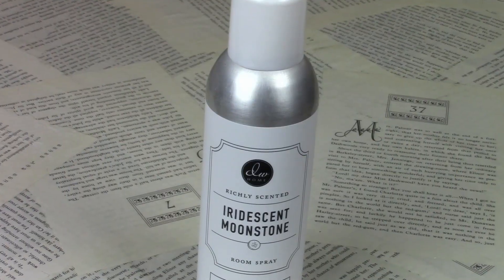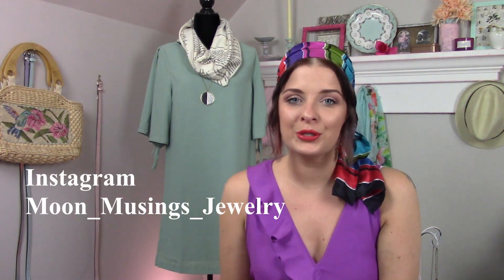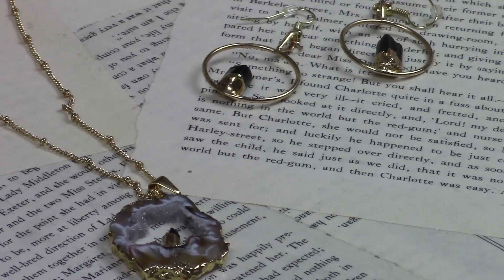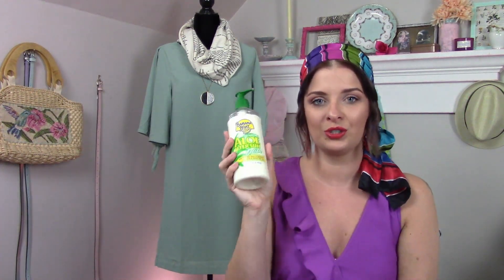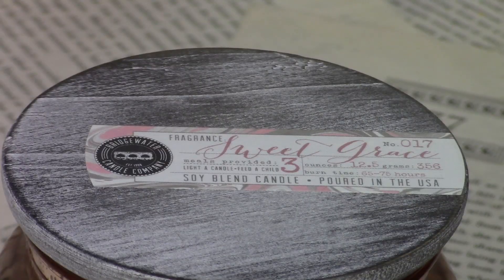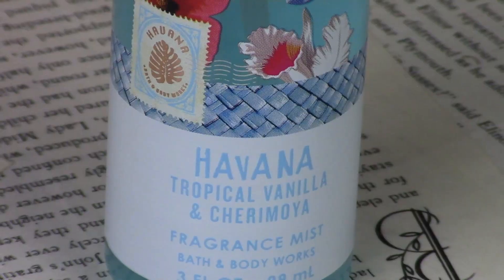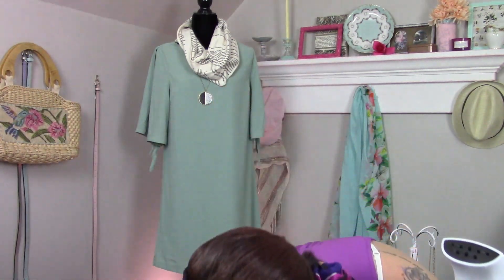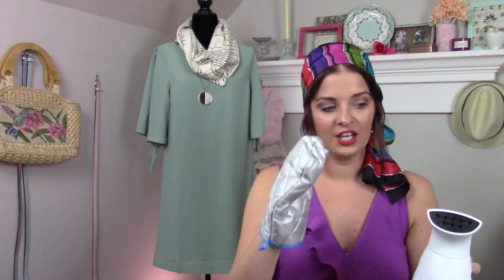Summer Favorites 2019- Jewelry, Candles, Fragrance and MORE!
Hey Guys!
This is all the stuff Iv'e been loving this summer! i AM NOT sponsored but here are links to the items in case you want to check them out!
Vaseline aloe lip therapy
Bali Black Coconut Sands Body Spray
Havana Body Spray
Sweet Grace Candle
Moon Musings Jewelry- Instagram @ Moon_Musings_Jewelry
Aloe Lotion

XOXO,
Jess The Glam Pixie